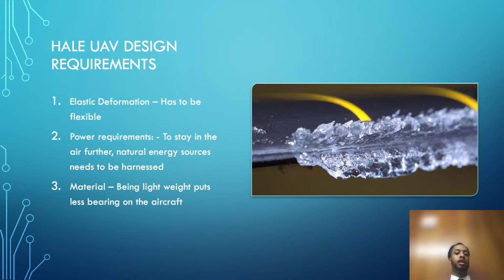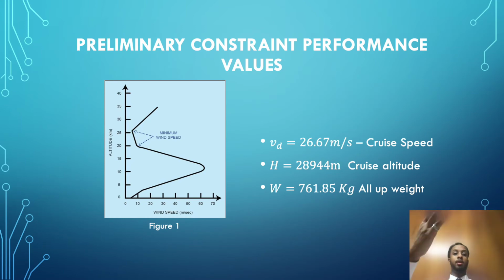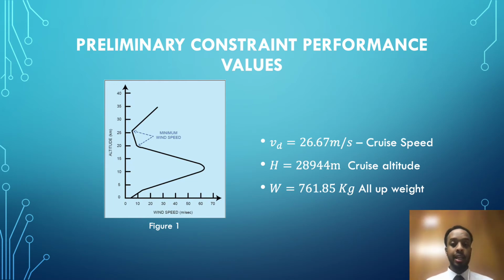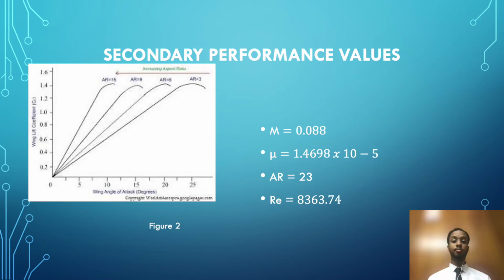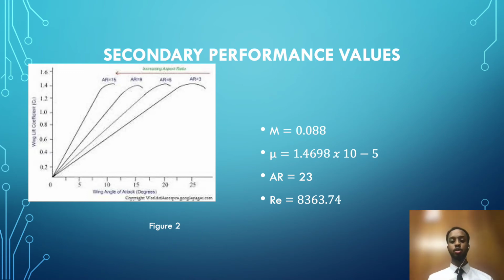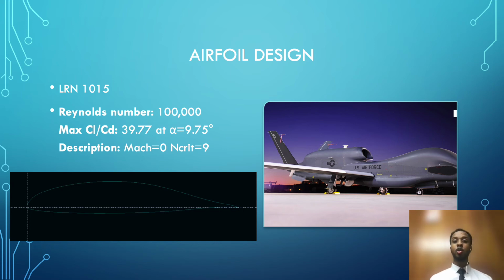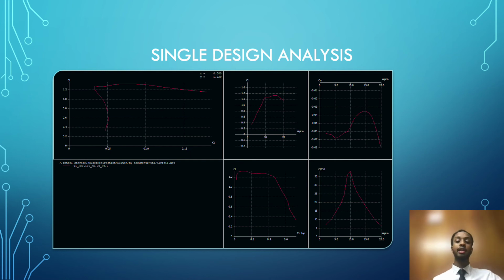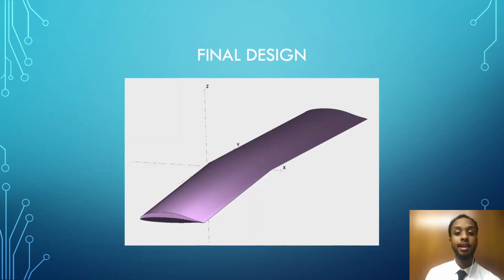Design Presentation for HALE UAV